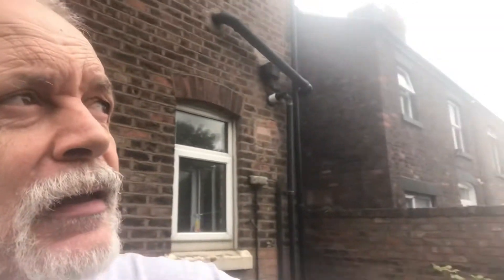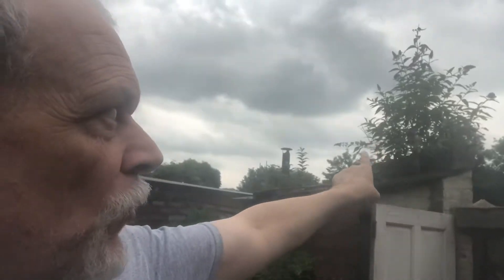I’ve just lost £695 on rebuilding a wall in Liverpool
Meet a renovators arch nemesis called “Buddlea”. It’s one of the most destructive plants to a building ever bred from nature.

If you see the smallest shoot in your bricks, get out the most lethal weed killer you can buy and then hope that it works, because inside your wall it will be busy growing into a tree trunk proportioned monster, which will destroy the wall and cause it to collapse.